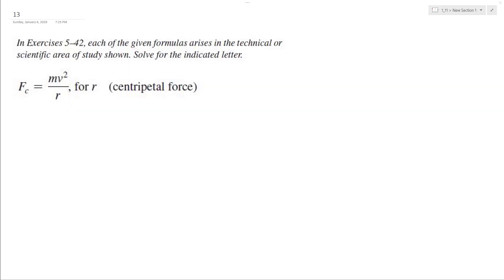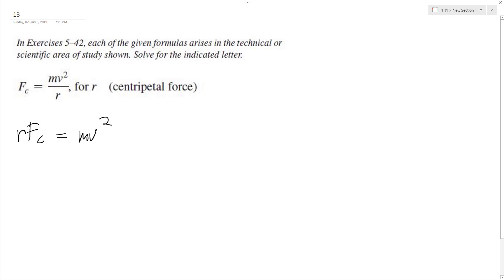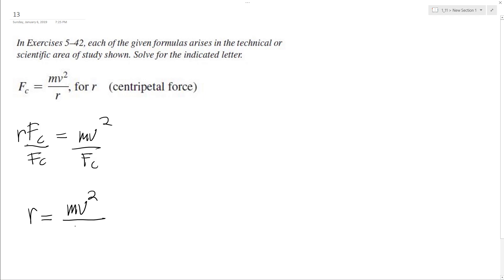Fc = mv^2/r, for r (centripetal force) solve for the indicated letter.